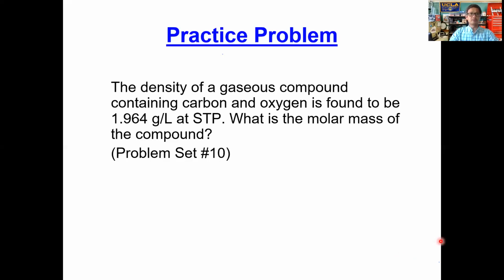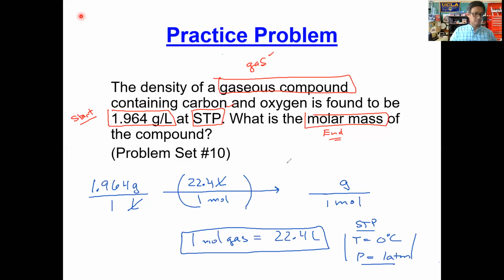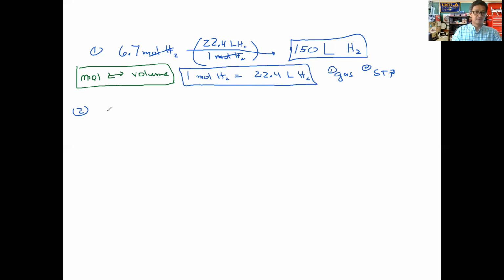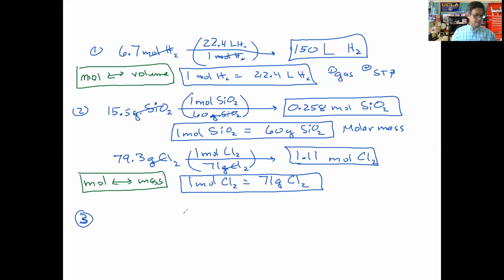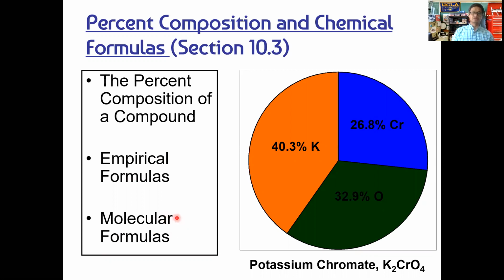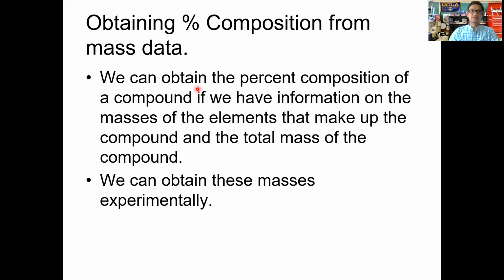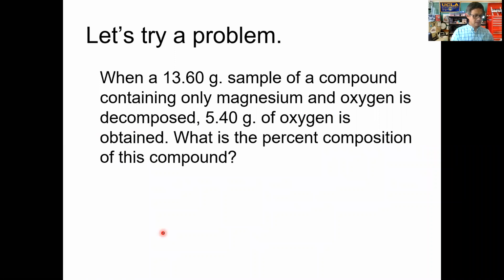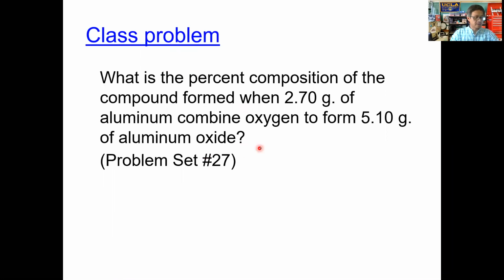Chemistry Thursday 3/26/20